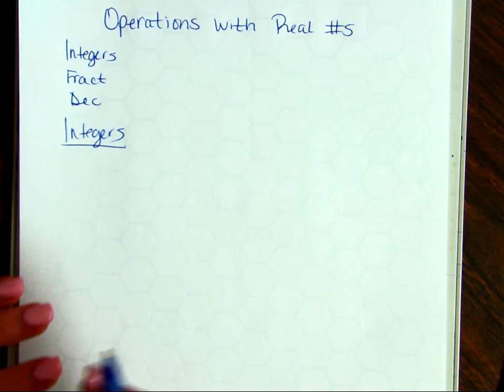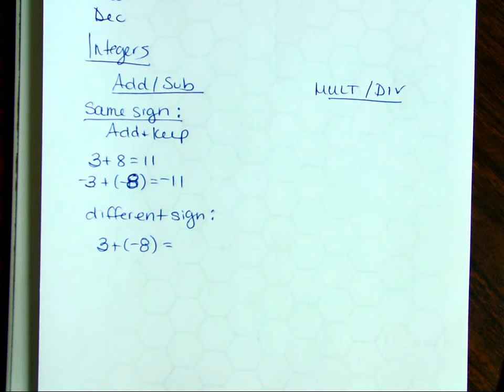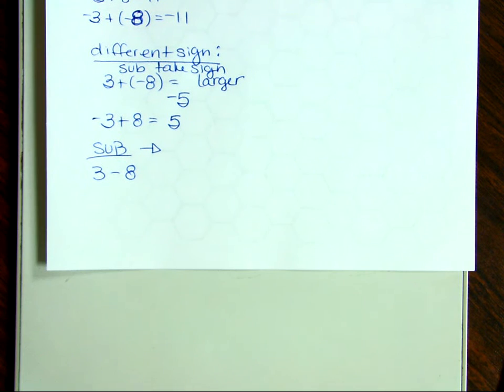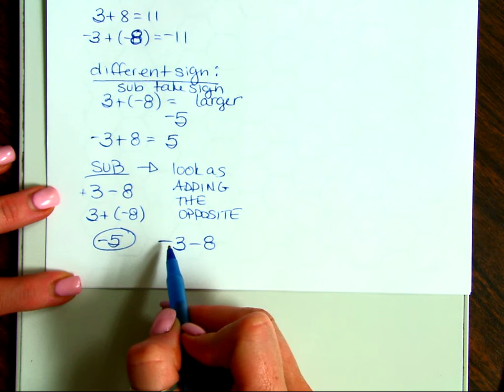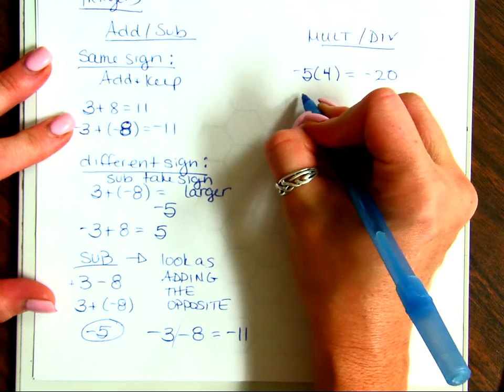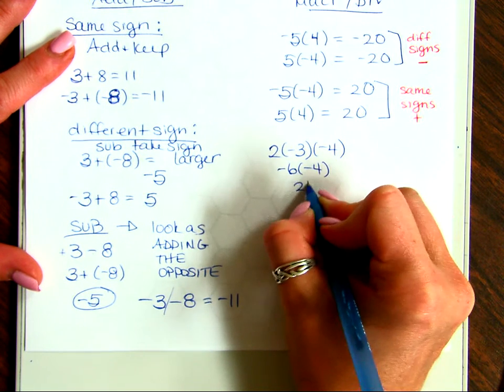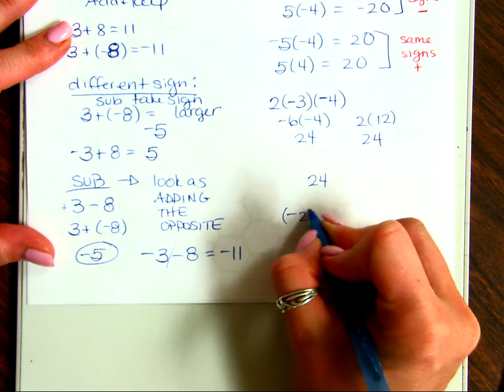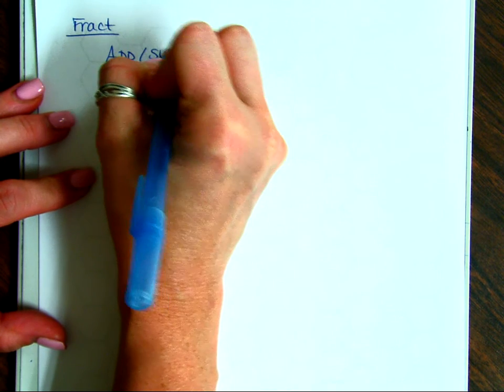Operations with Integers Review